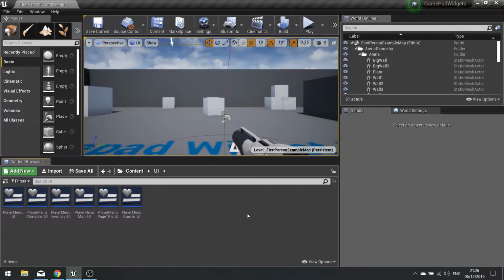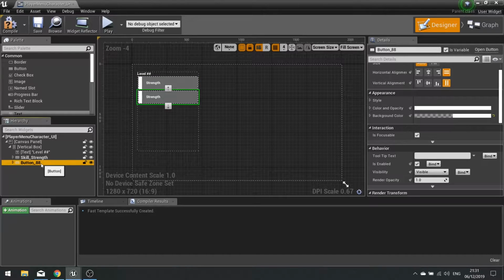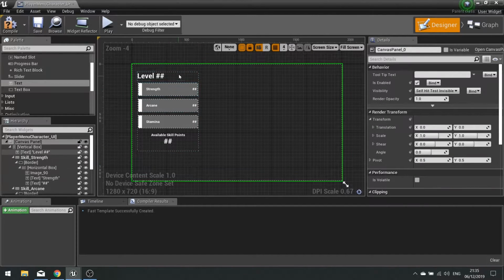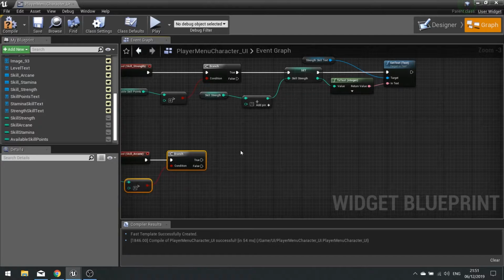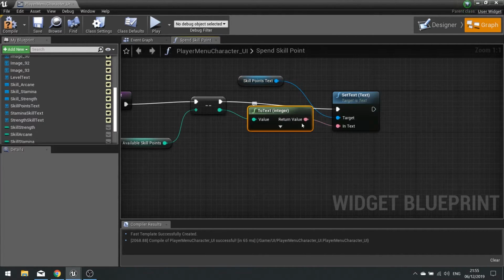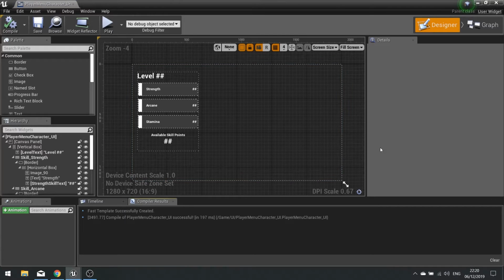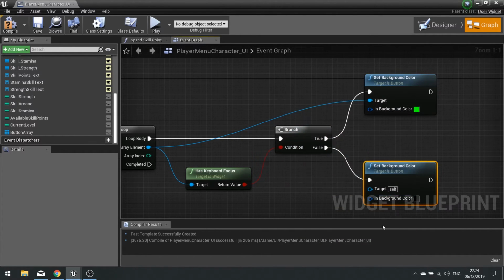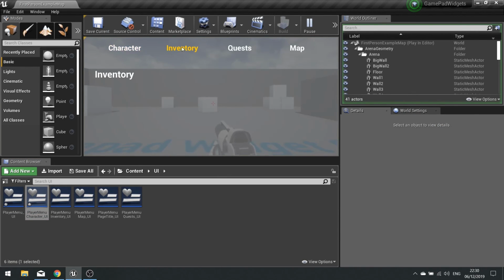Unreal Engine 4 Tutorial - Gamepad UMG Control Pt.4 - Character Sheet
In this series we cover how to setup gamepad control and navigation in the UI for your game. For this series we will be mimicking a RPG menu system.

In Part 4 we add the details of the character sheet. A list of skills and skill points. Navigate the list type widget using a gamepad and even add the ability to loop through the available options.